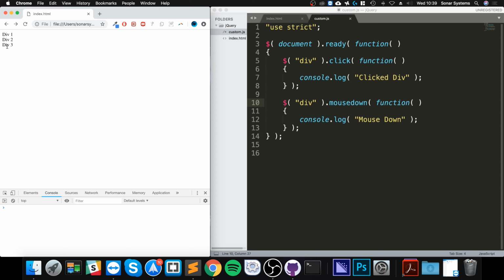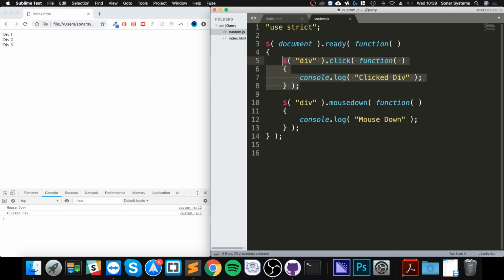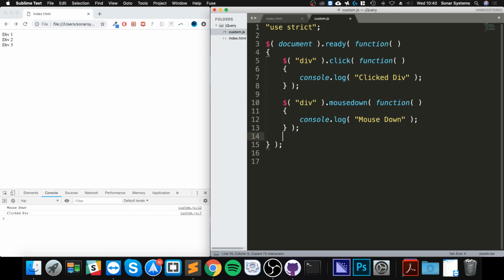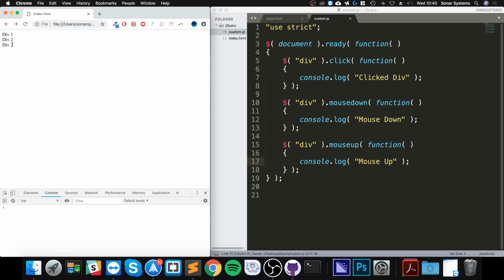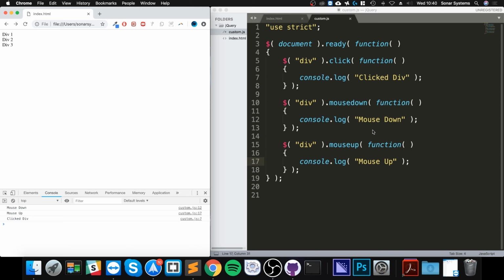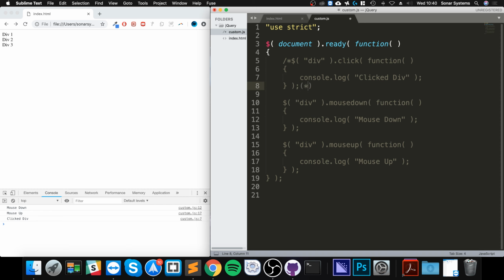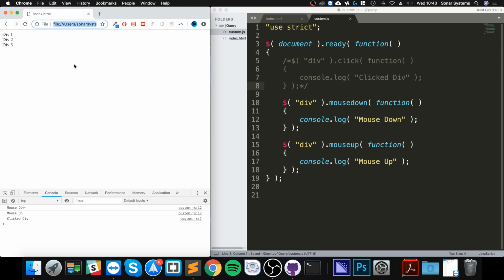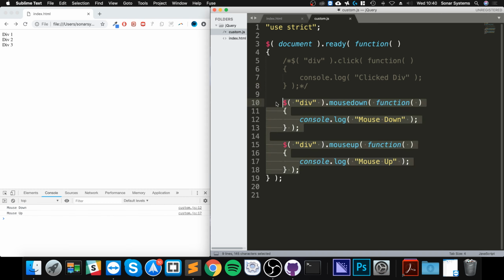Mouse Up Event - jQuery Ultimate Programming Bible